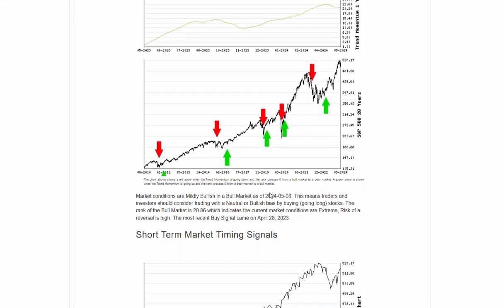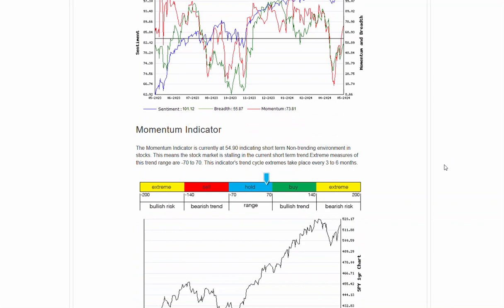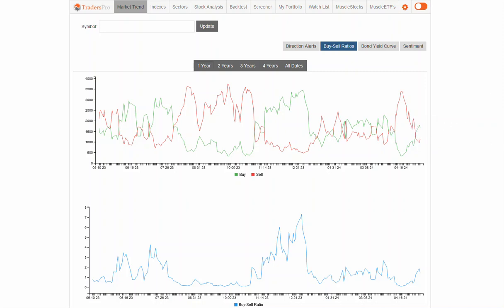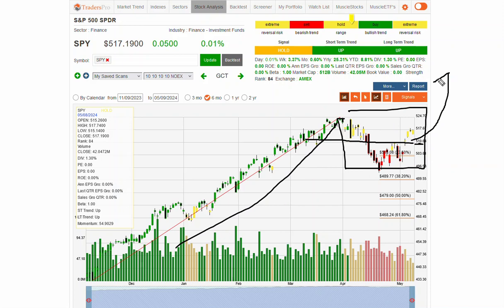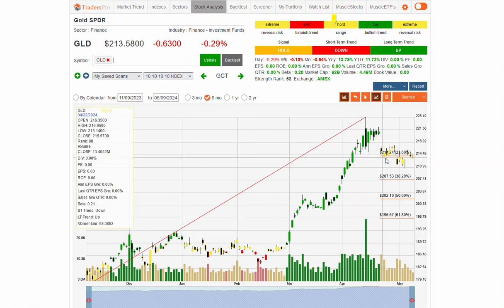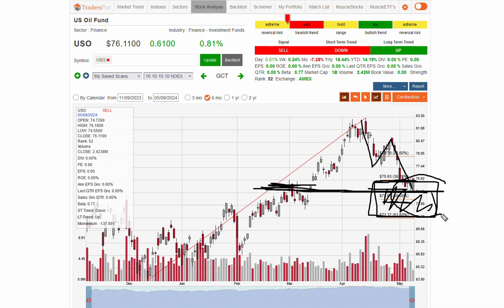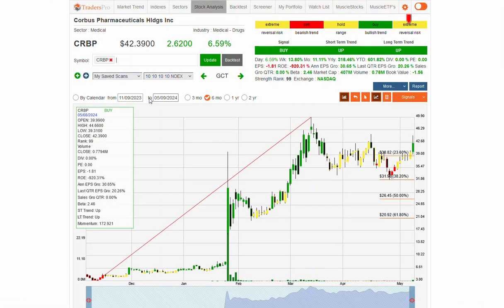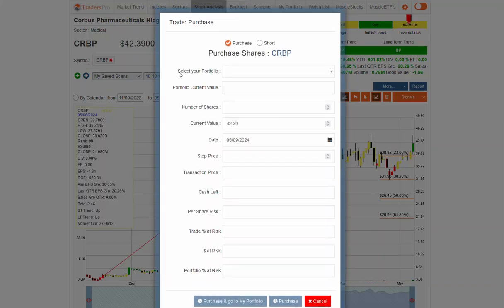Stock Market Is Mildly Bullish - Pharma, Biomed, Stocks To Watch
3 Stocks To Consider Today

TradersPro is a trading system used to implement the concepts of trend following. TradersPro is a systematic trading application that searches for qualified, high-ranking stocks, gives traders specific trade entry and exit signals, and provides traders with insight and strategy to confidently trade stocks, and ETF's.   It has been proven that traders gain a much higher probability of having successful, profitable trades when trading in the same direction of the market, and when using a fixed set of rules.

When is the best time to buy stocks?
How many shares of a stock should I buy?
What are the best stocks to buy?
Should I buy stocks now?